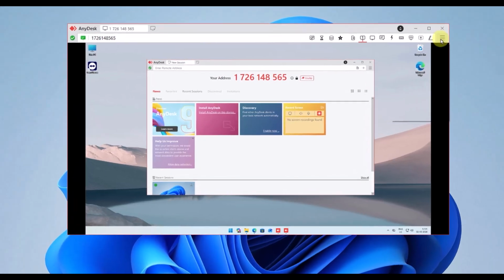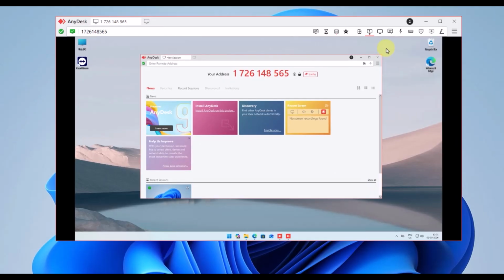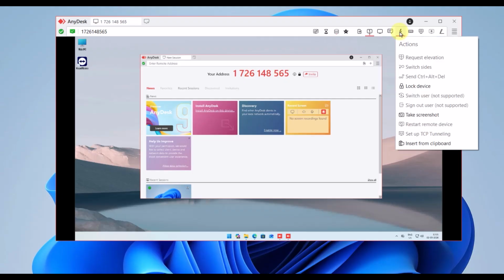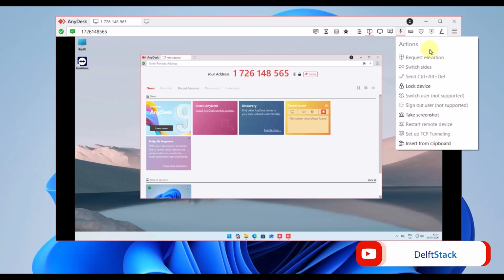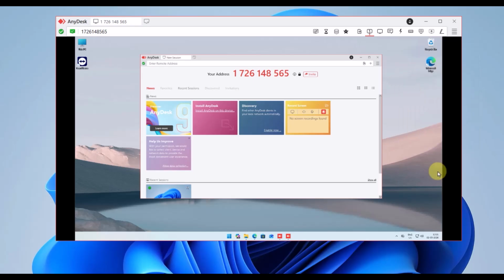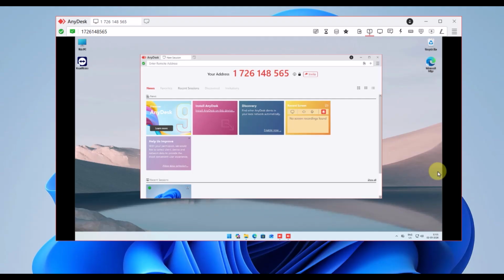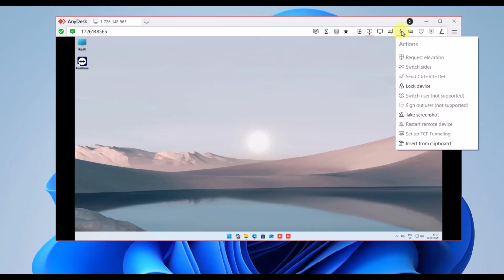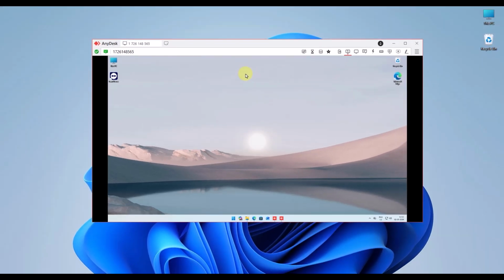How to Send Ctrl+Alt+Del in AnyDesk (Remote System Commands)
In this Delft Stack tutorial, we explain how to send the Ctrl+Alt+Del command to a remote computer using AnyDesk. We cover the specific Actions menu location and how to request elevated privileges if the command is blocked.

✅ Locating the Actions menu (Lightning Bolt icon) in AnyDesk.
✅ Sending the Ctrl+Alt+Del macro to the remote system.
✅ Unlocking the remote security screen for Task Manager or User Switching.
✅ Requesting Elevated Privileges for restricted system commands.

1️⃣ Send System Command
   - Path: Session Toolbar - Actions Menu (Lightning Bolt Icon) - Ctrl + Alt + Del.
   - Action: Transmits the secure macro directly to the remote Windows machine.
2️⃣ Request Elevation (If Blocked)
   - Path: Actions Menu - Request Elevated Privileges.
   - Action: Prompts the remote user for admin rights to allow secure commands.

📌 Timestamps
⏱️ 00:00:00 - Introduction
⏱️ 00:00:23 - Locating the Actions Menu in the Toolbar
⏱️ 00:00:45 - Sending the Ctrl+Alt+Del Macro
⏱️ 00:01:07 - Troubleshooting with Elevated Privileges

🔧 Why Watch
Pressing Ctrl+Alt+Del on your physical keyboard only affects your local PC. This guide ensures you know the correct software-based method to manage the remote system's security screen and Task Manager during a support session.